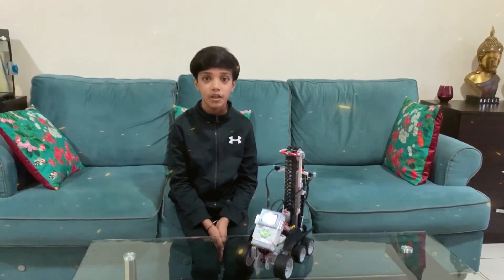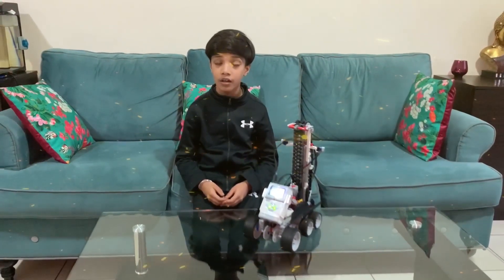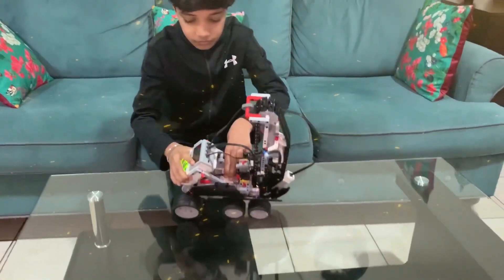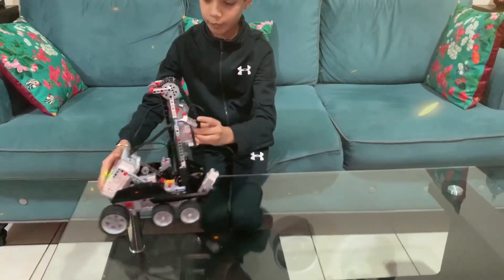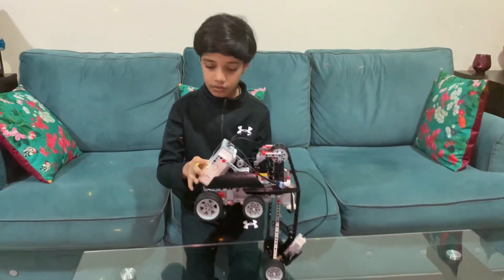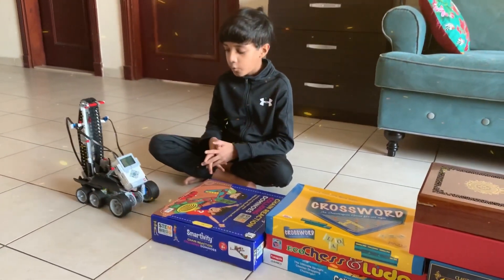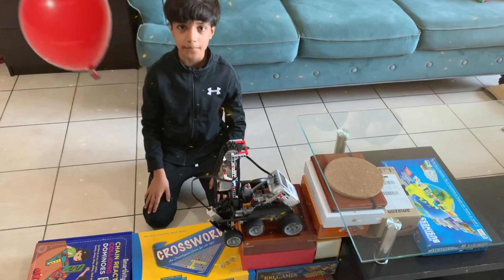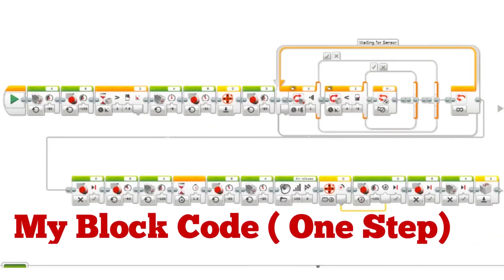Special Edition !!!! 🎉🎉 - Stair climber EV3 -“Let’s Robo”